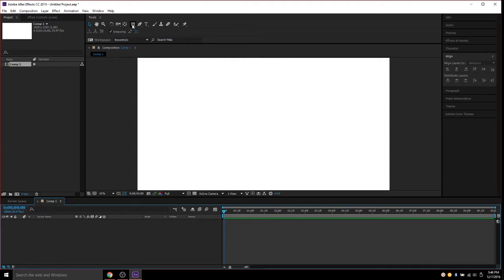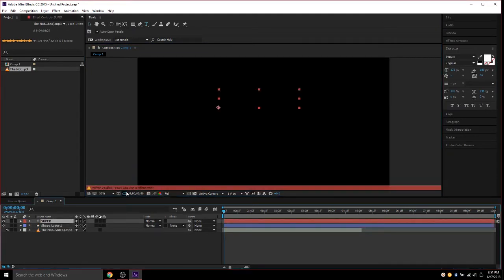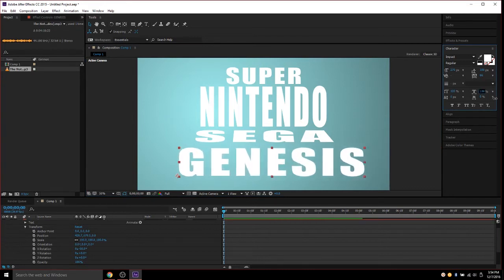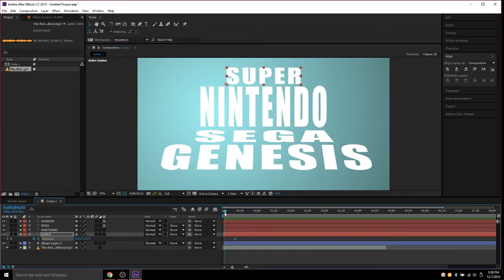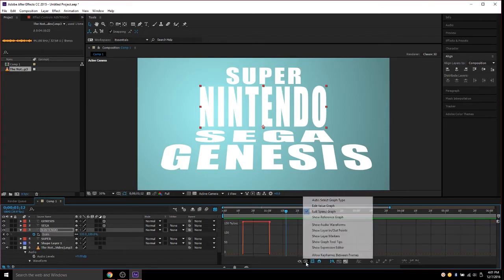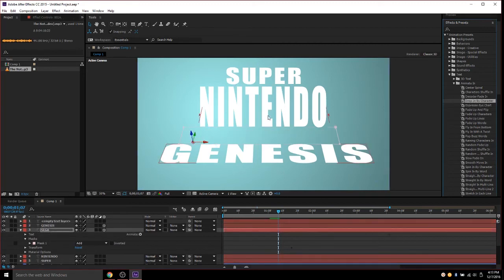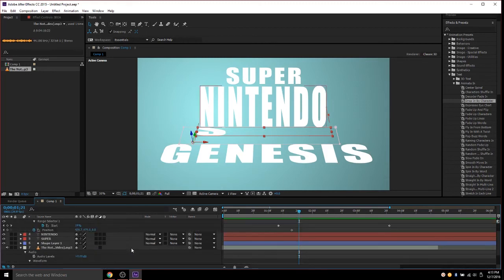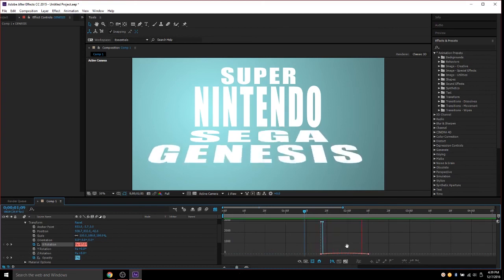Kinetic Typography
Choose a dope, school appropriate song, and create your own kinetic typography.